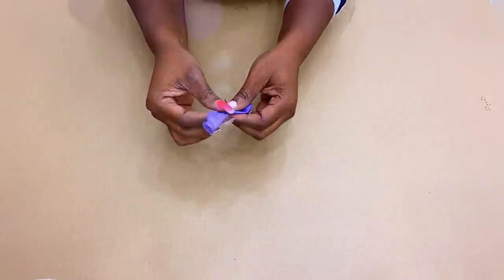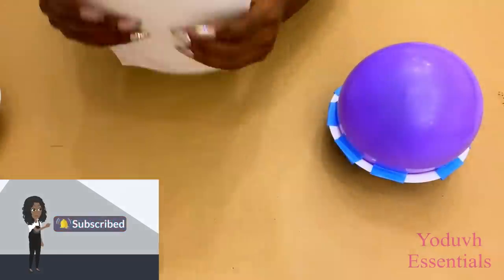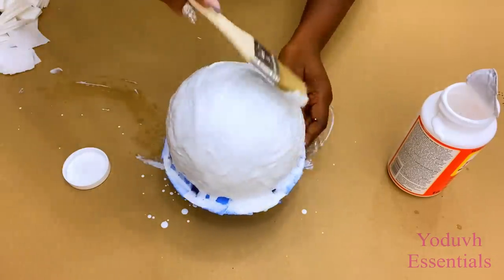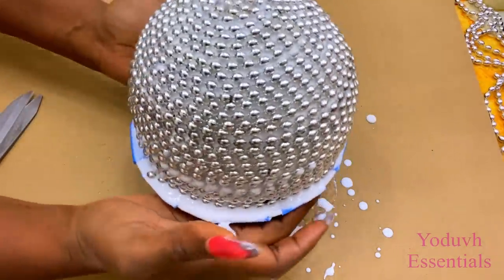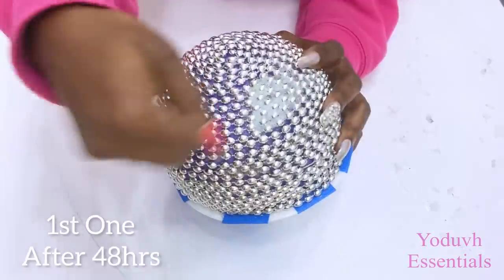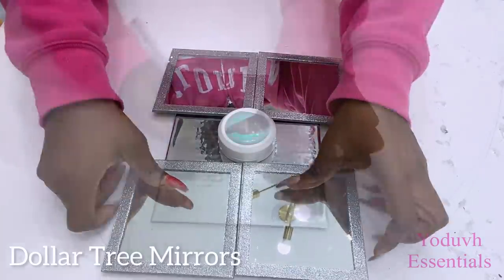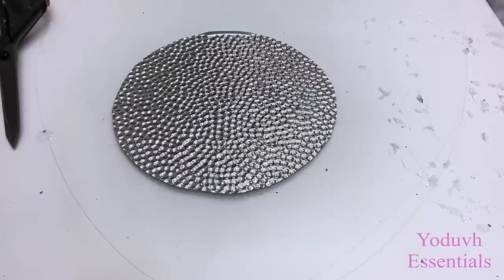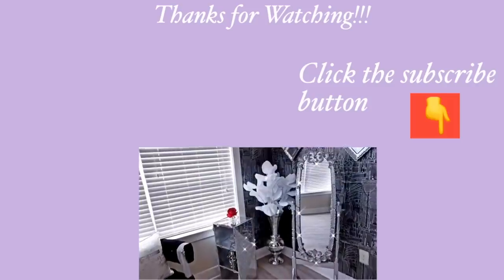DOLLAR TREE Bead Ball Lighting! DIY Lighting Idea!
DOLLAR TREE Bead Lighting! DIY Lighting Idea!
This is a DIY project on HOW TO a DIY a unique lighting using beads! (No Experience Needed).

qualifying purchases."

ALL THE ITEMS USED:
Beads
Confetti
Mod podge and brush
Paper Towel
A Balloon
Empty bowls
Plastic Tray
Board
Mirrors
Remote Control Push lights

FOR OTHER DIY PROJECTS:
Small and Handy Drill Gun:

qualifying purchases."

yoduvh_diy